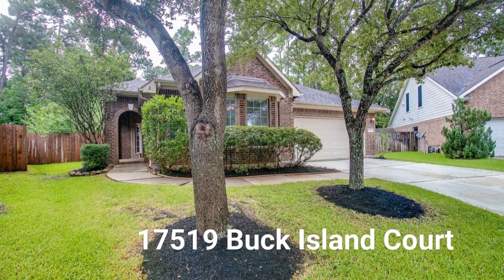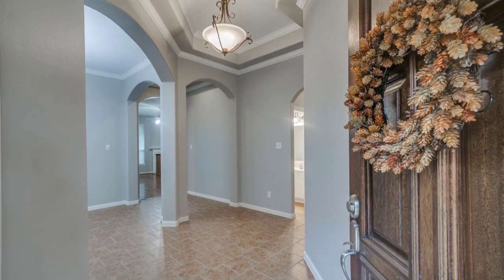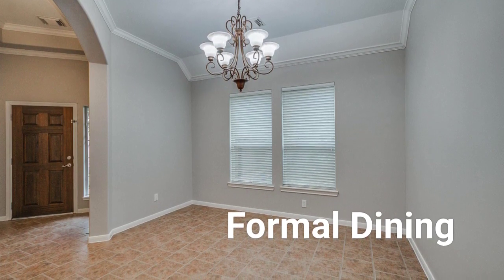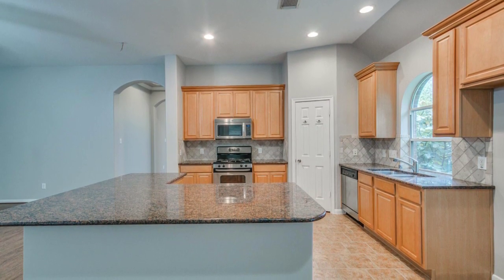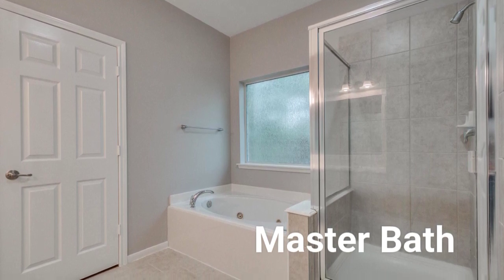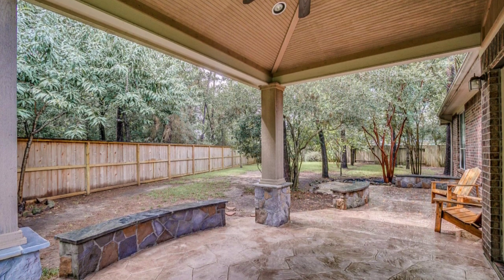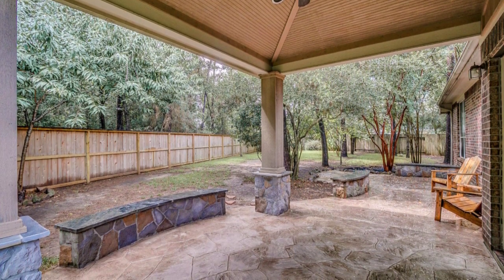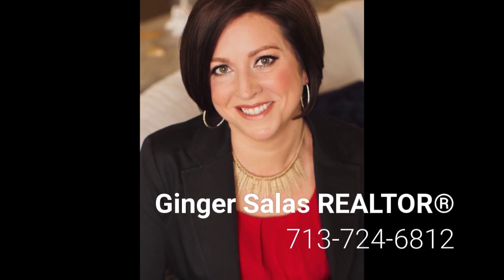17519 Buck Island Court - Sold! October 2018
Sold! October 2018 Gorgeous one story 4 bedroom home in highly sought after community of Eagle Springs on a large lot located in a double cul de sac with no back neighbors! Home features tall ceilings and fresh paint throughout, formal dining, island kitchen with granite counters, stainless steel appliances, and stone back splash! The open concept living room has a gas log fire place! The large master retreat features an en suite bath with separate shower, whirlpool tub, and walk in closet. There are three large secondary bedrooms, an additional full bath, and the laundry room is over-sized and has space for an additional refrigerator or freezer. The Eagle Springs Community sports complex includes a fitness center, lap pool, resort style pool, sand volleyball court, tennis courts, soccer fields, and baseball fields! There is also an additional resort style pool and splash pad in the neighborhood! The community has many events and the schools are excellent! Make your appointment today!